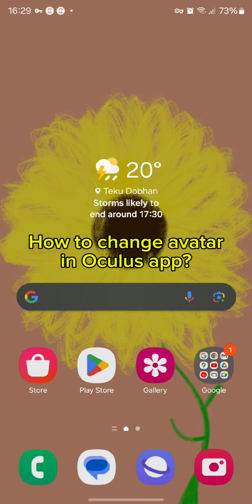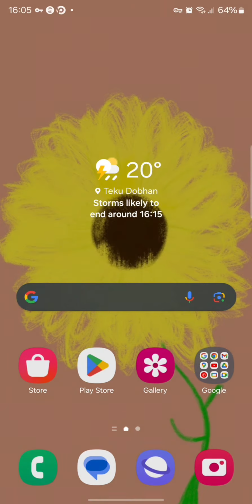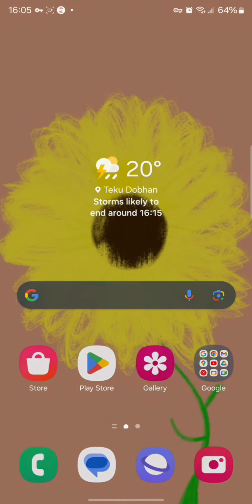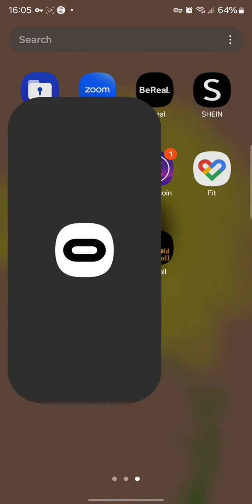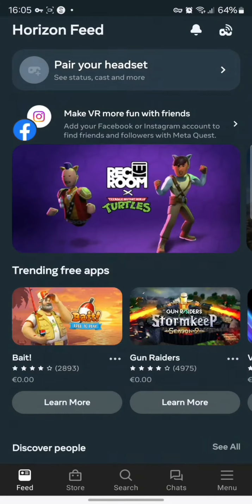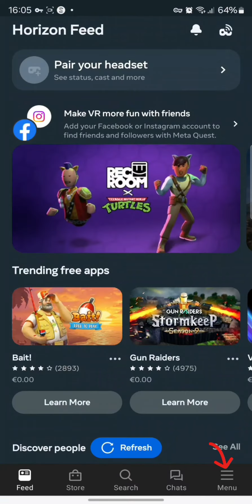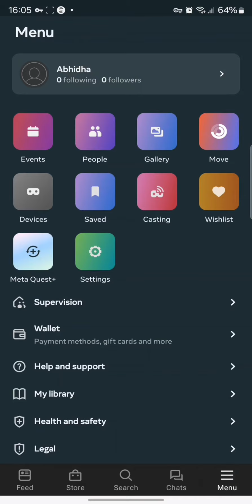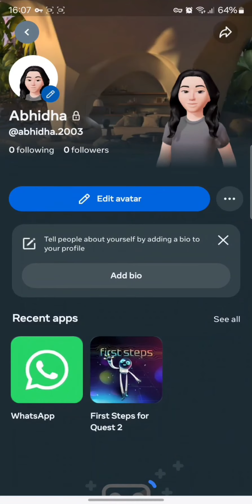How to Change Your Avatar in Oculus App? Edit Your Avatar in Oculus App on Android 2024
Welcome to our Oculus tutorial on changing your avatar in the Oculus app, where we'll guide you through the process of expressing your unique style and personality in the virtual world. Whether you're looking to refresh your virtual appearance or customize your avatar to reflect your real-life identity, this video will show you how to personalize your avatar with ease.